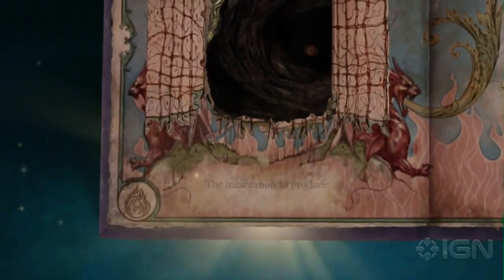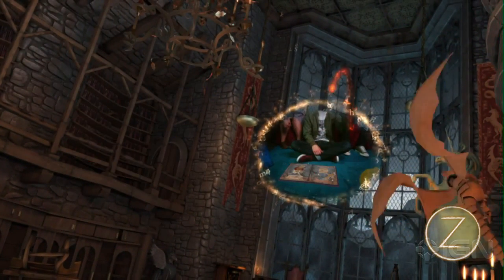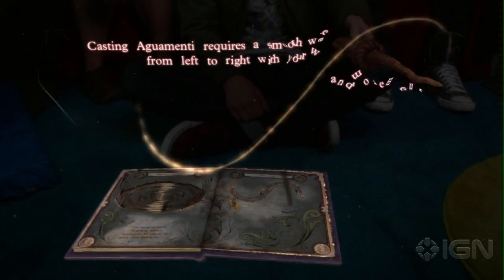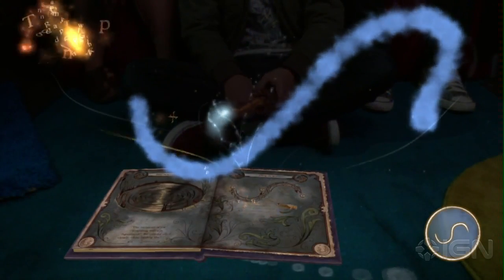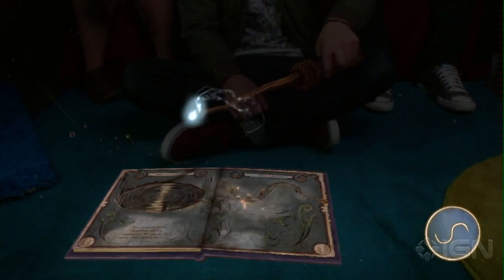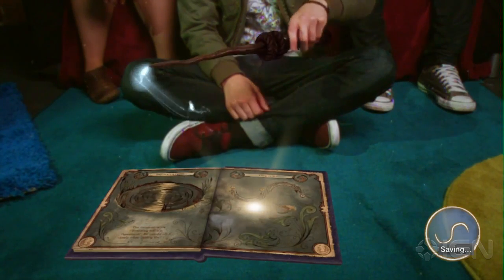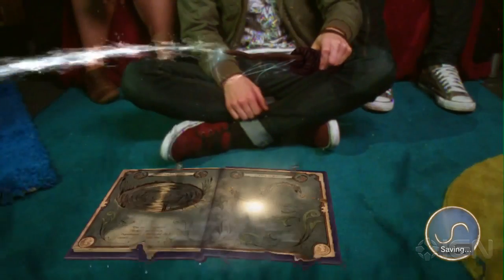Wonderbook: Book of Spells Developer Diary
Click here for the trailer

Get an inside look at how Wonderbook: Book of Spells was put together.